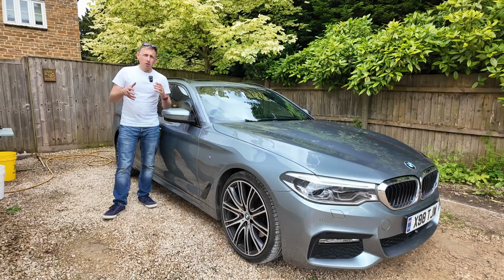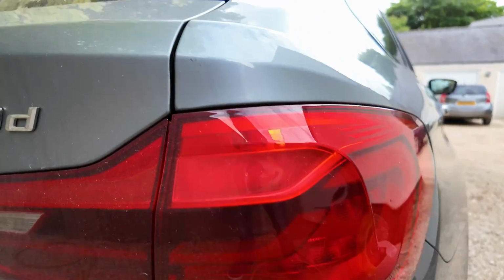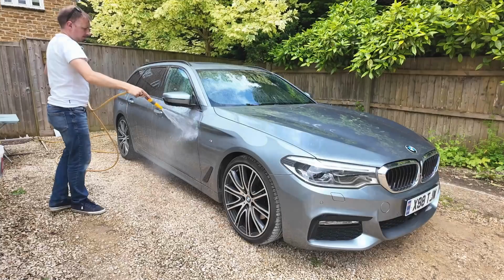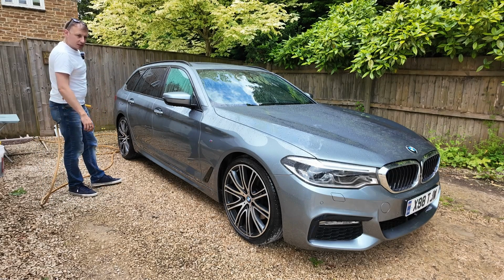How long does Autoglym Polar Seal last?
Thank you to everyone who has watched my videos and used the code.

To be very clear - I have not made any commission or received any compensation from the use of the code or by working with Autogylm. I simply asked my friends over at AG if there was something I could give you, my loyal watchers and subscribers, as a thank you for your continued support.

How long does polar seal last? That is exactly what we are going to find out.

I am using the Autoglym Foaming Car Wash to clean the car – watch the review

Our Tim applied the complete autoglym polar series to this car for the autoglym polar review previously published. It has been on the car for a few weeks and I have done over 1,000 miles in mixed weather since. The car is due a wash so will autoglym polar seal still provide a protective layer and bead up? Or will be completely washed off? Lets find out.

I am not in any way connected, endorsed or compensated by Autoglym. This review is completely impartial, and my opinions are based on results from tests completed in May 2024.

Tim Watson used autoglym polar blast, autoglym polar blast snow foam and polar seal with the Autoglym Polar Blaster – the complete autoglym polar range – previously. You can watch the autoglym polar blast review, autoglym polar blast snow foam review, autoglym polar seal review in my autoglym review.

Is polar seal any good? Time to find out in this car detailing, car cleaning video. Love snow foam?

Does polar seal work? Time for a polar seal review in the car cleaning satisfying video.